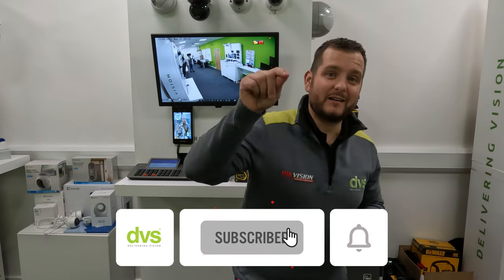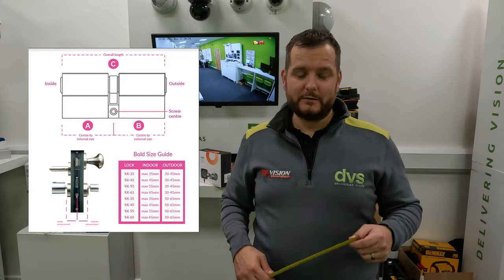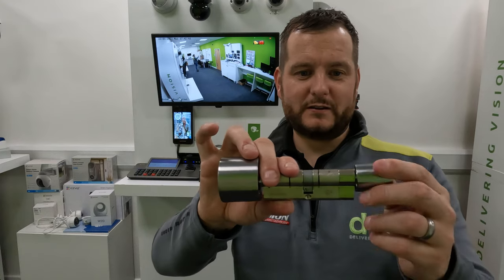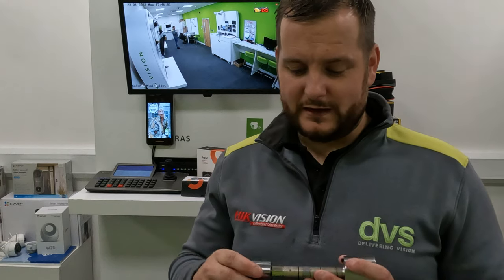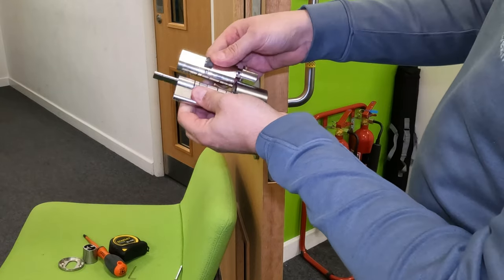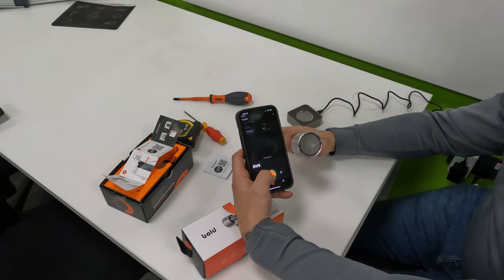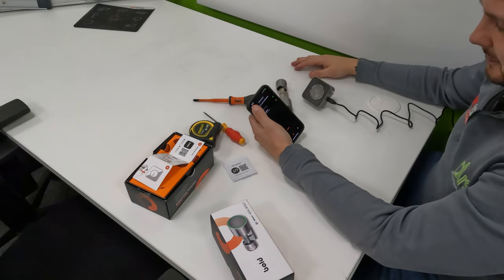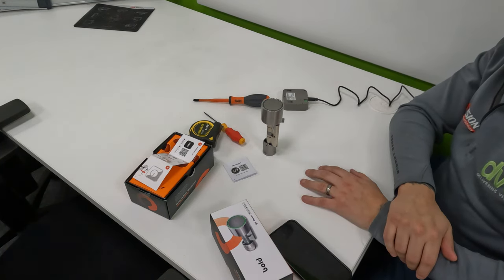KEYLESS SMART LOCK IS HERE!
In this week's how to video, Dave shows us the NEW Bold Smart Lock brand. Its sleek look, innovative design, key features and FREE mobile app demonstrate some of the many reasons why this is one to watch in 2023!

Speak with your DVS sales rep for more information on Bold Smart Lock